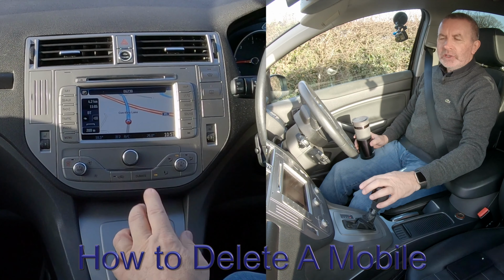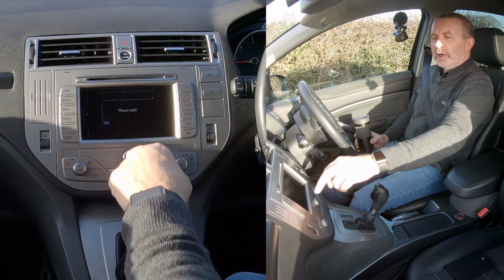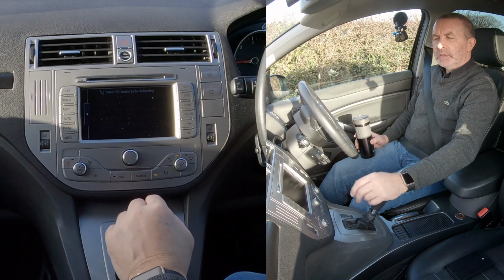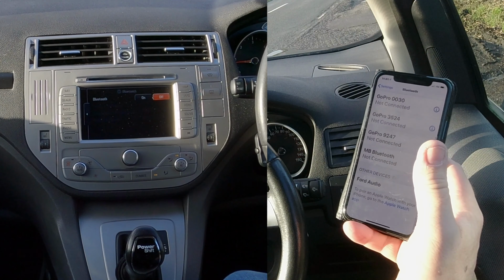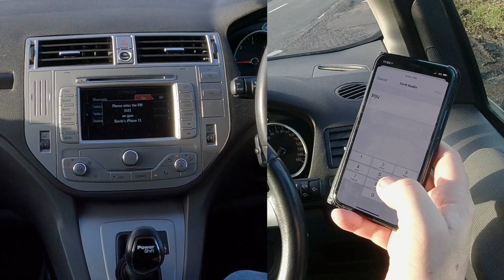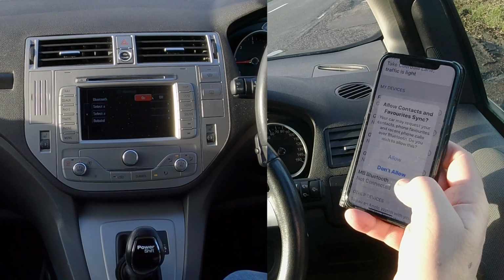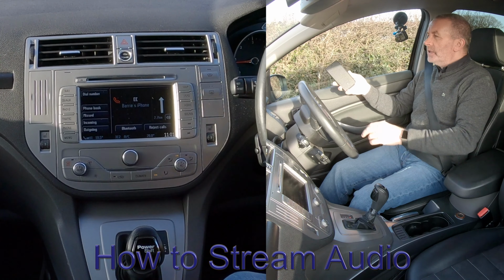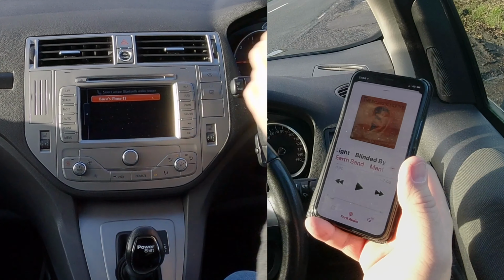Setting The Sat Nav, Pairing, Deleting A Mobile and Streaming Audio in a 2011 Ford Kuga